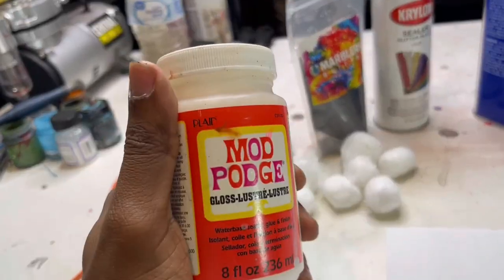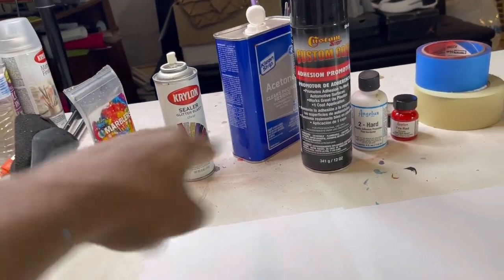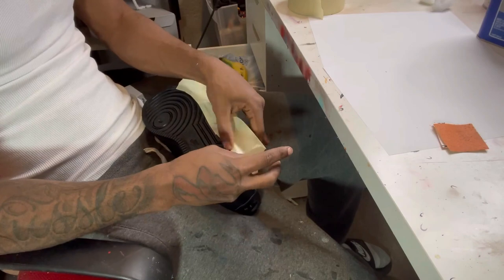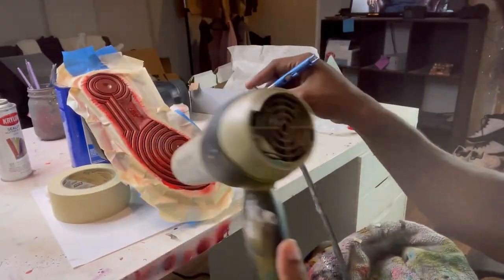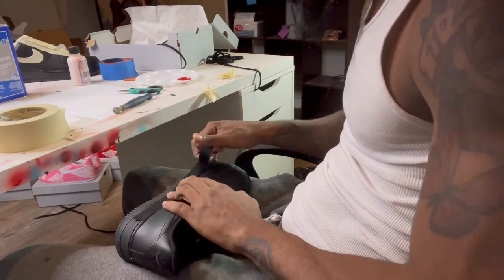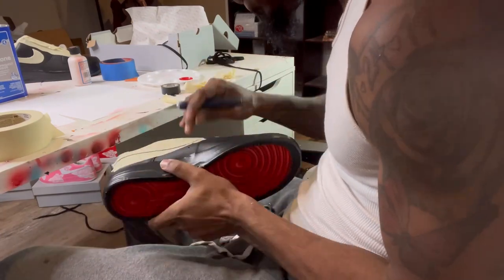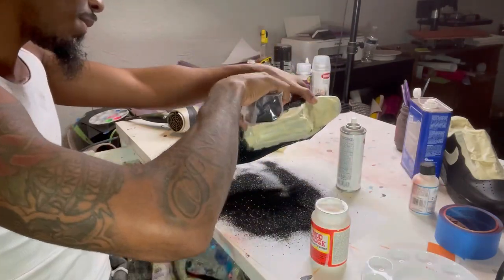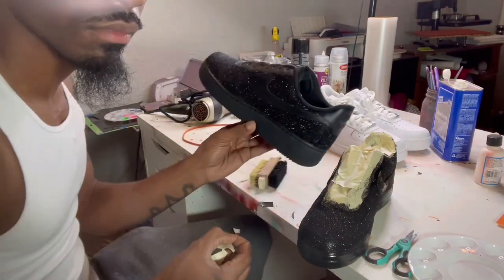TUTORIAL: Black Glitter red bottom custom AF1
Mostly All products in the video were purchased through Amazon. Let me know if the video was helpful and what's the next tutorial you'd like to see.